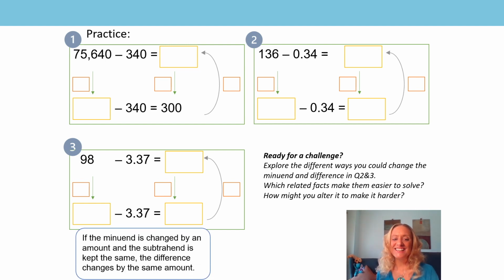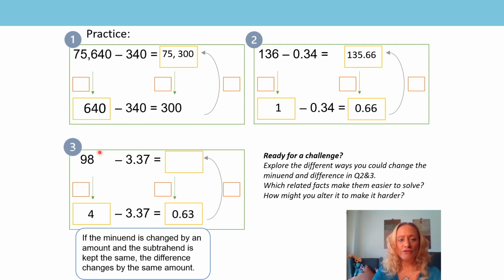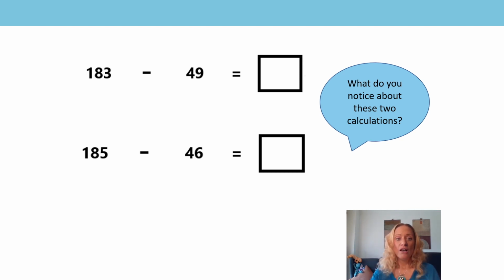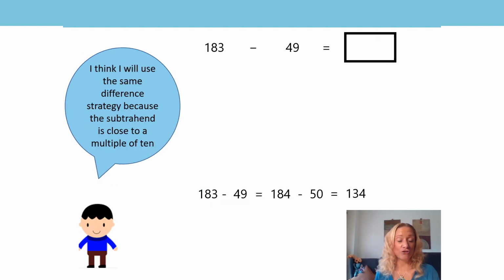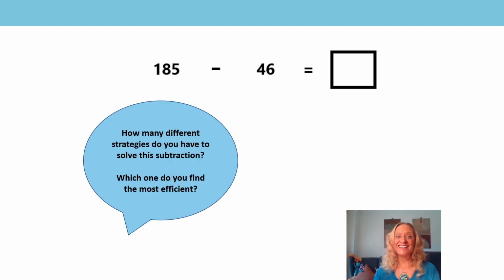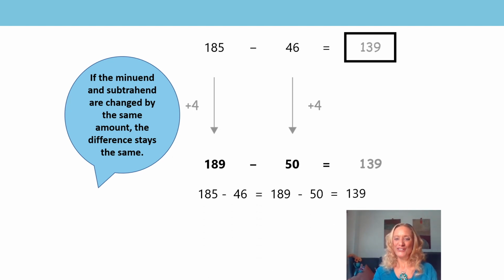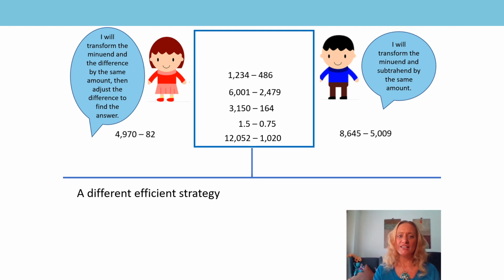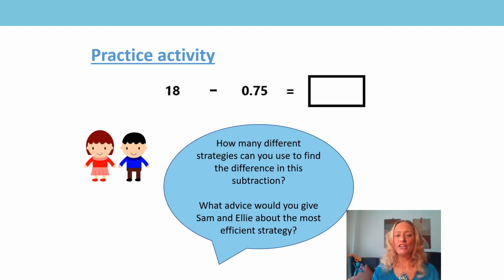22. Thinking flexibly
The twenty-second lesson on number, addition and subtraction, aimed at Year 5 and 6 pupils, in a series produced by the NCETM during the school closures period in summer 2020. For a full list of lessons aimed at all primary school age-groups, go